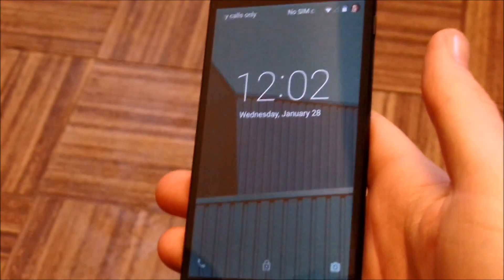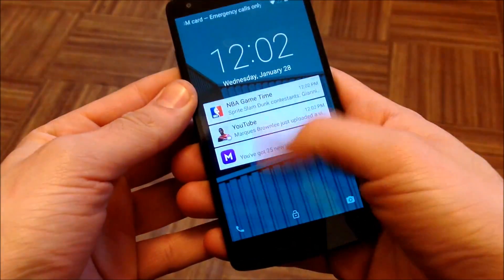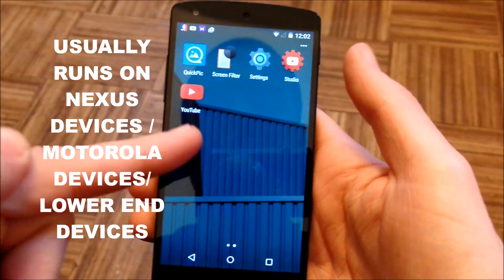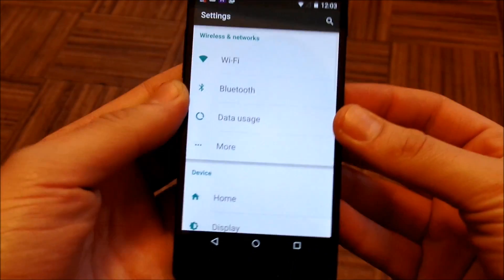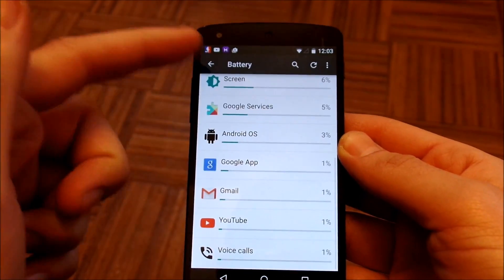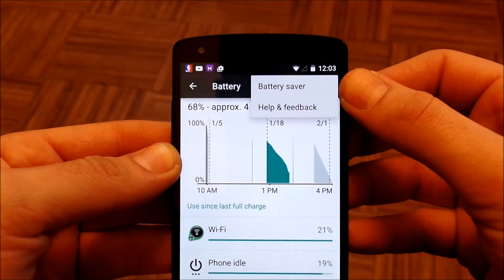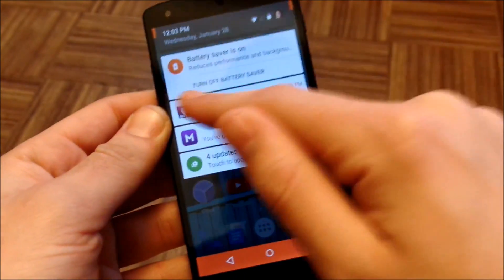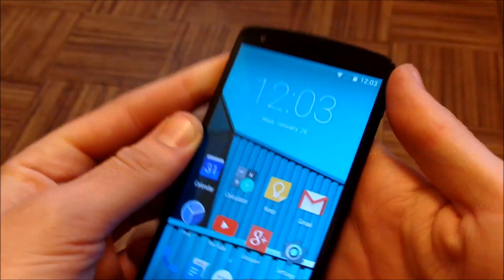How To Turn On Battery Saver Mode Android 5.0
Hi everyone this is a quick how to tip video for those not familiar with the battery saver feature within android 5.0 lollipop if this helped you or you enjoyed this video please leave a thumbs up or comment if you have an issue and have a great day!